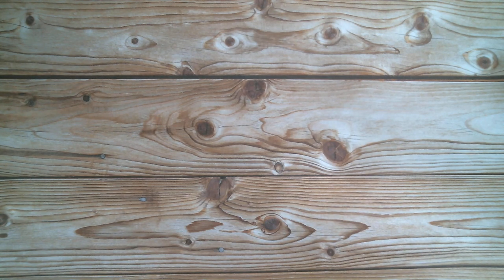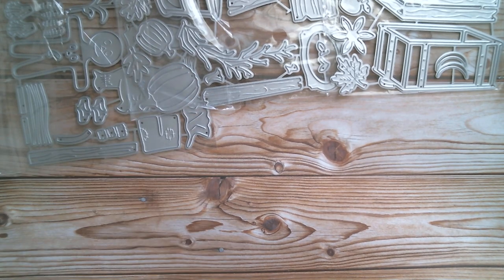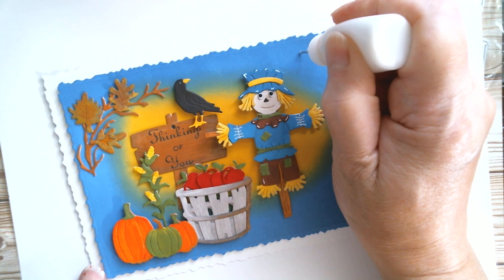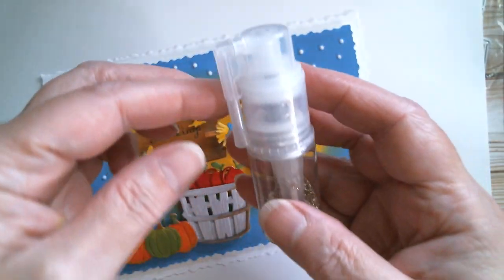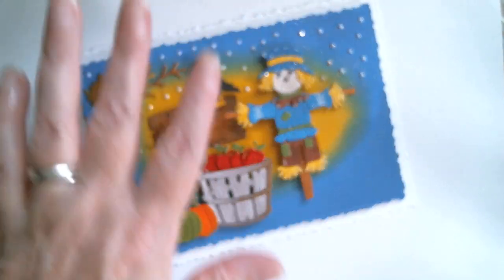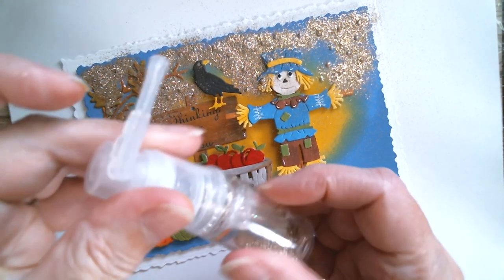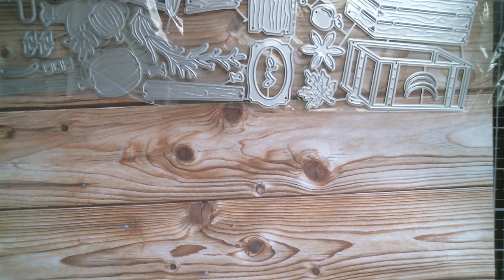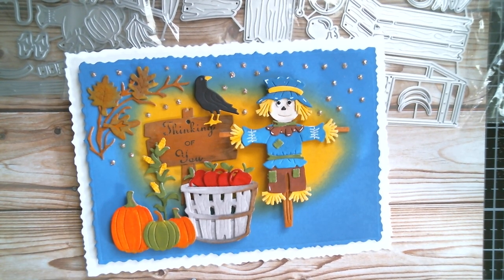Personal Haul Project/Glitter Duster/AliExpress *Daily Hot Picks*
Apple Barrel
Apple Cart
Glitter Dusters
Ink Blending Foams
Surprise Creation Frames
Designed by Craft Eccentricity
*Daily Hot Picks*
Magnifier Glasses
Stencil Brushes (Flat)
Fairy Tale Junk Journal Stickers
Gingerbread Recipe Stamp
Resin Frosting
Autumn/Christmas Stamps
Assorted Stencils
Portrait Frames
Herb/Jug Set
Number Dot Dies
Sentiment Strip Stamps
Mixed Flowers/Frames
Gingerbread Charms
Pine Cone Charms
Candy Cane Charms
Enamel Candy Cane Charms
Snowflake Charms